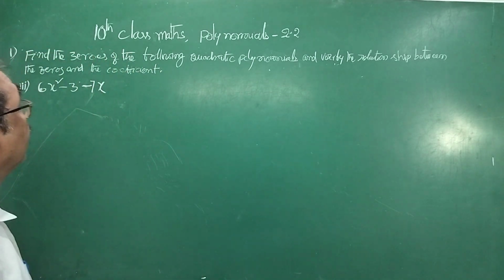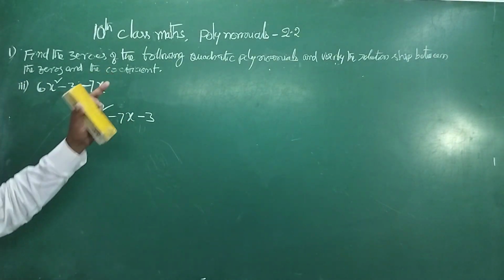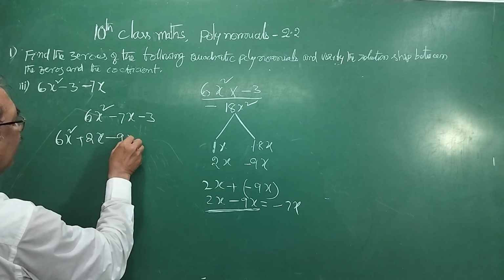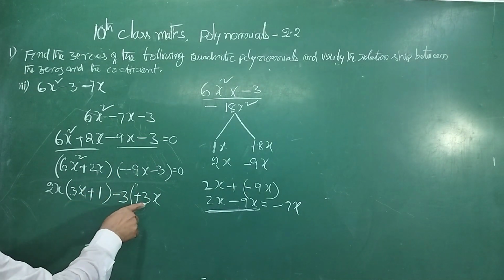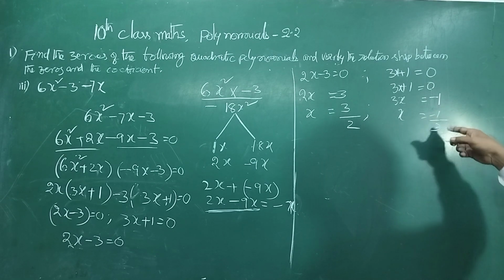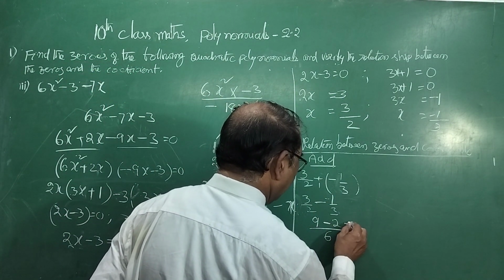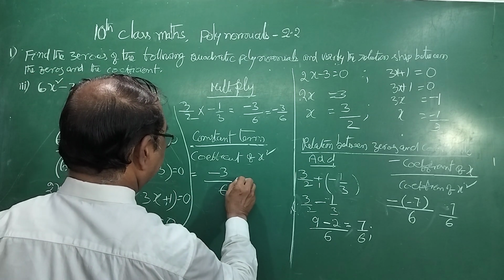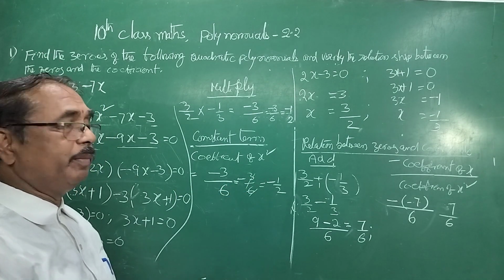10th class maths, polynomials,A.P, 2.l, iii(third) bit. Find out "0"s of the quadratic polynomials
10th maths, quadratic polynomials in 2.1, third bit.